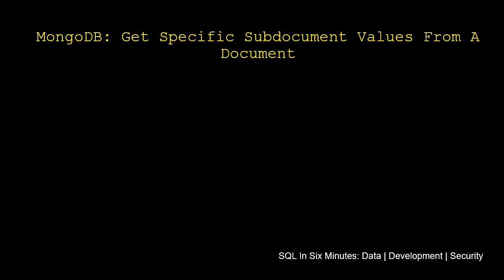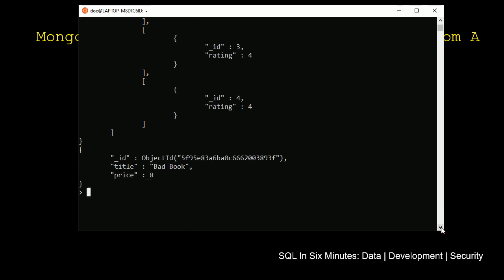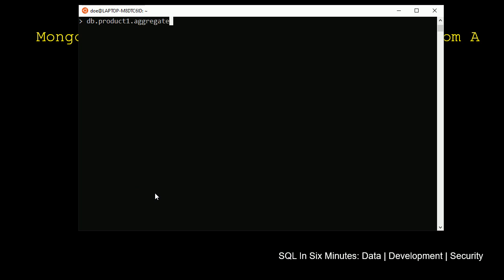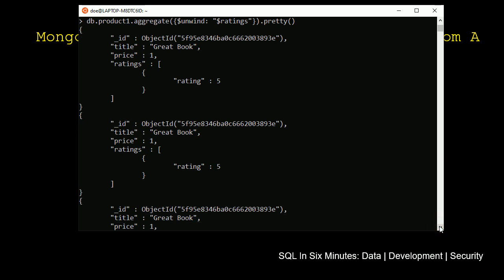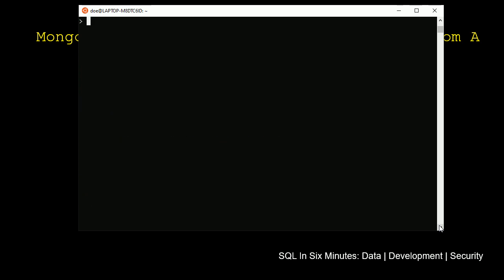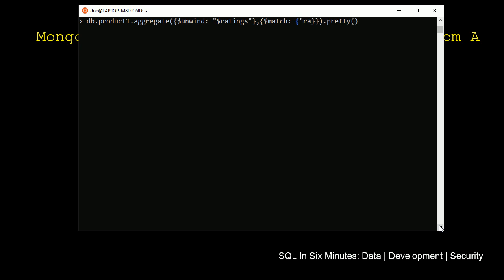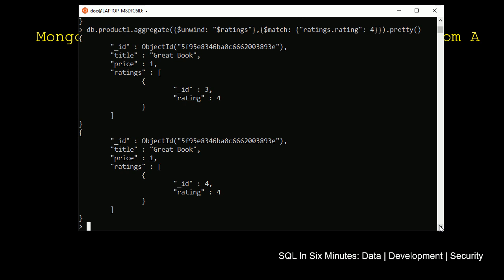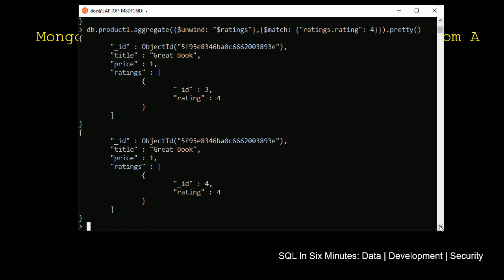MongoDB: Get Specific Subdocument Values From A Document